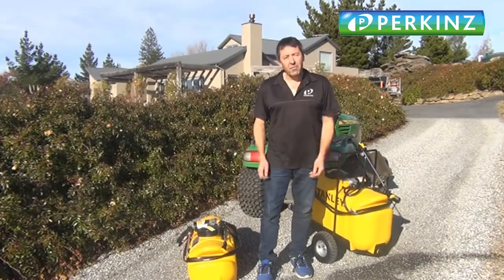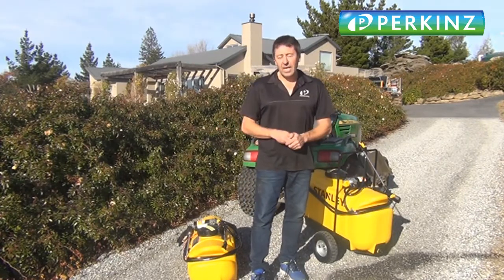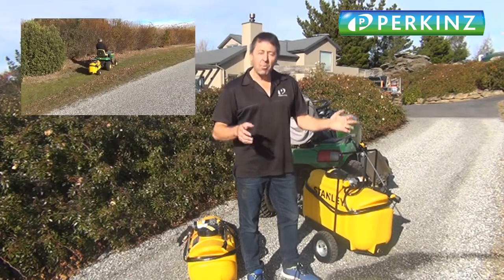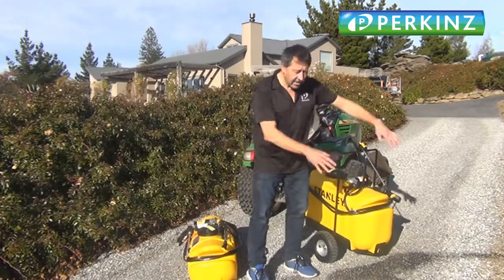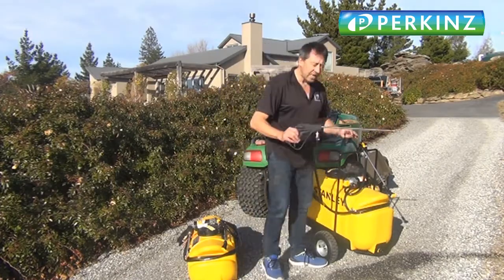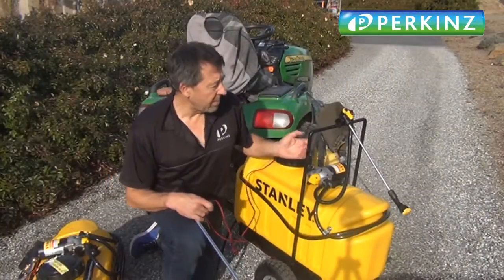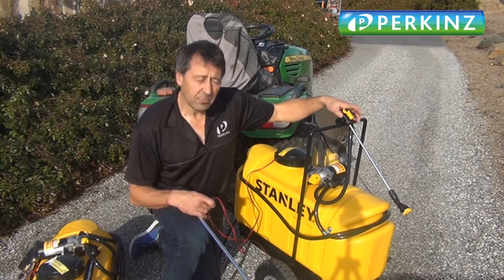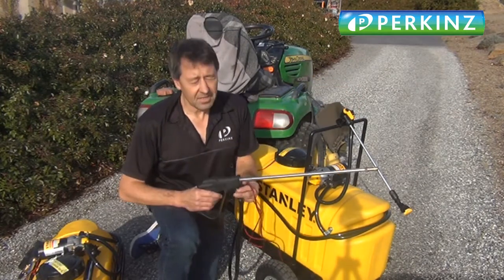PERKINZ. Tow Behind Stanley 12-volt Sprayer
Showing the tow-behind 12-volt Stanley Spot & Broadcast sprayers.

Don't let your property get over-run with weeds - get them under control with our great range of Stanley Sprayers. Awesome for spraying weeds, fence lines, roadways, driveways, pastures, paddocks, lawns and trees.